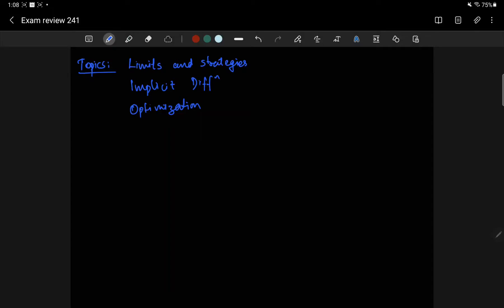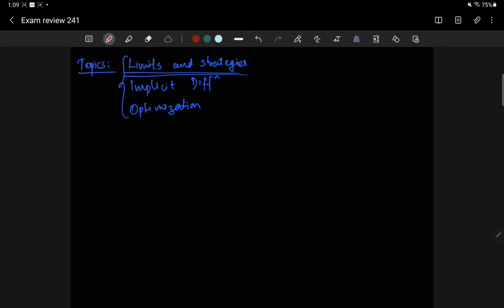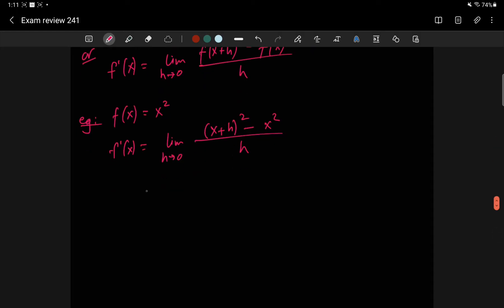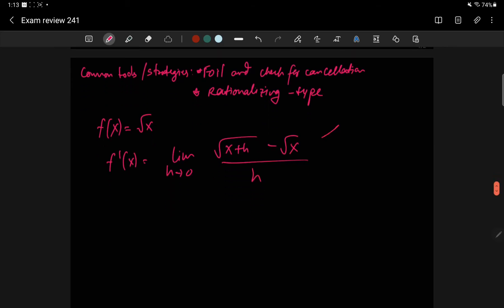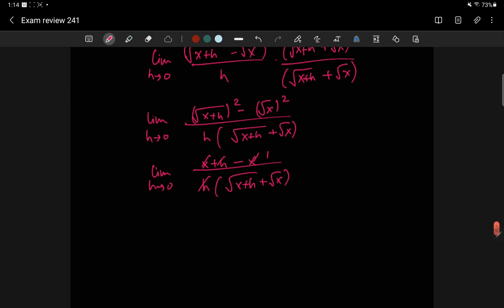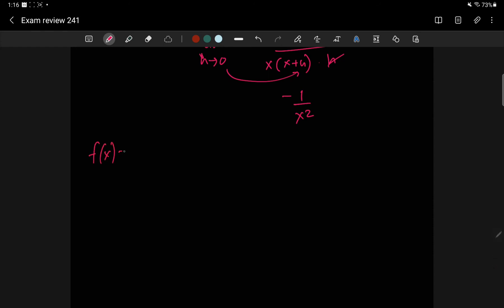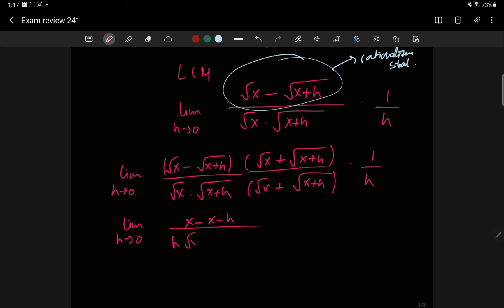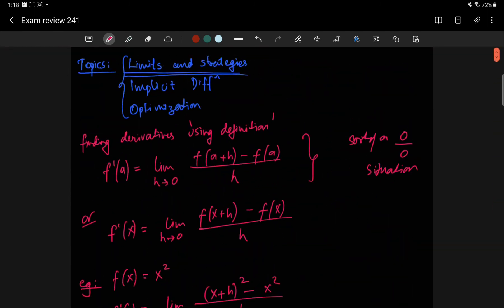Exam review limits